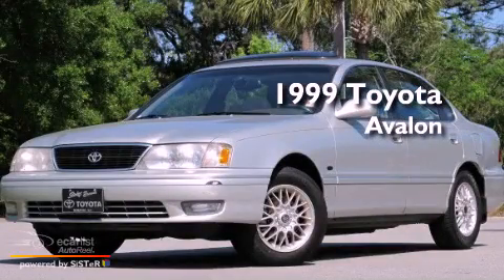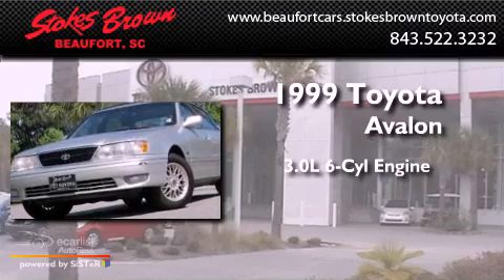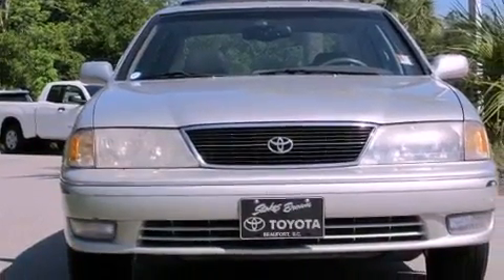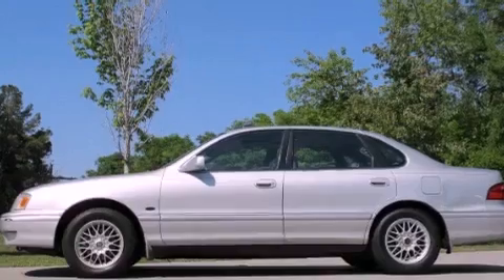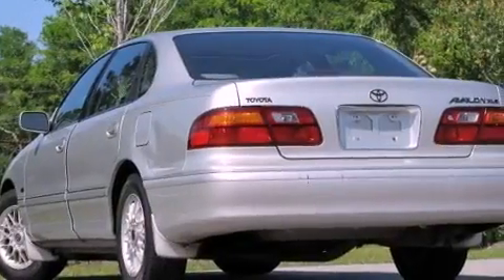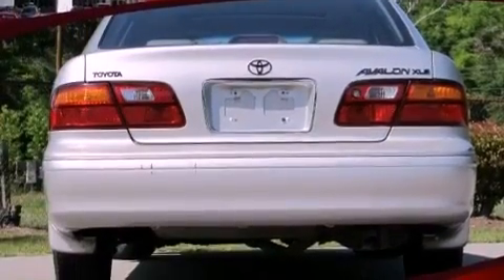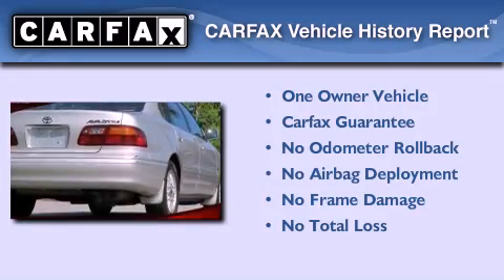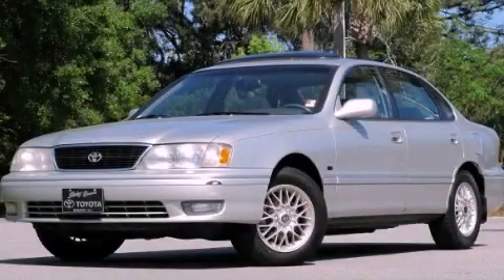1999 Toyota Avalon Beaufort SC 29906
Year : 1999
 Make : Toyota
 Model : Avalon
 Engine : 3.0L 4-cam EFI 24-valve V6 aluminum alloy engine
 Trans . : Automatic
 Exterior : Gray
 Miles : 220,543
 Interior : Other